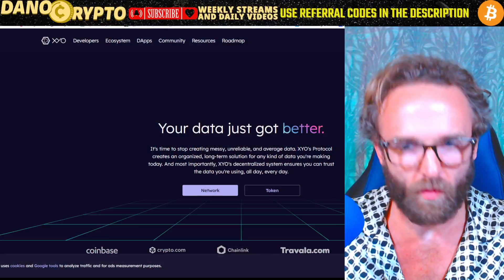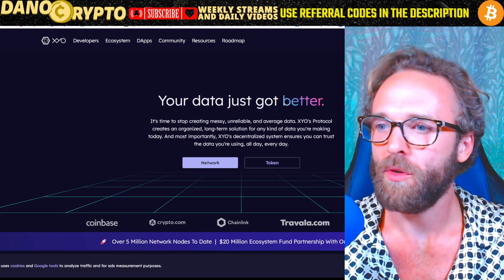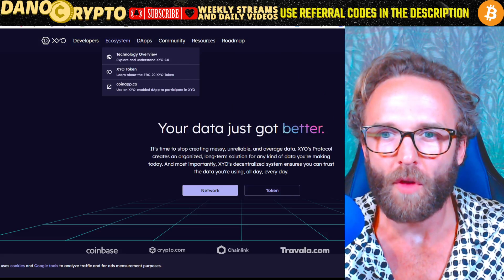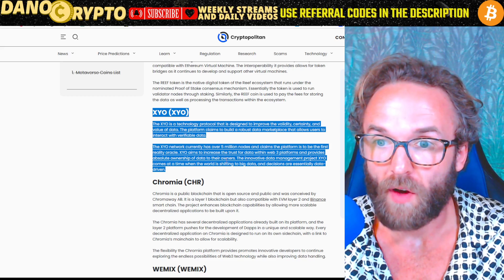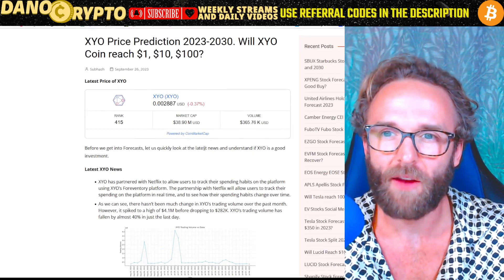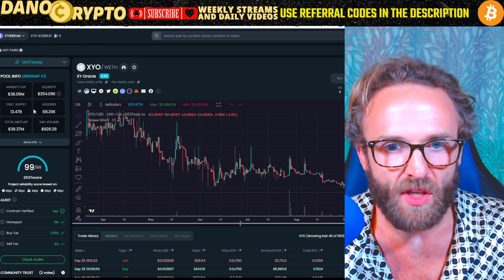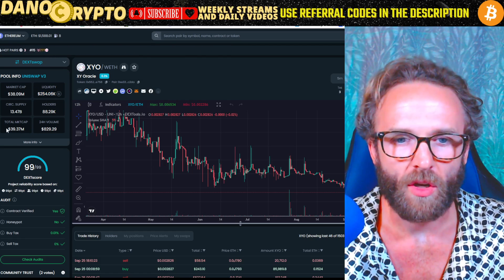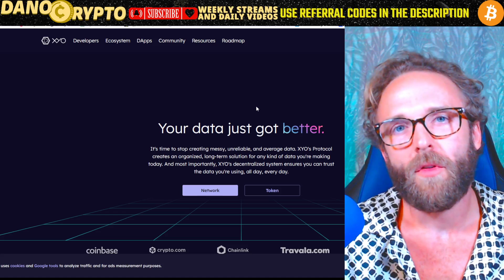🚨XYO COIN WILL 10x 🚨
🏅 BITFLEX (No KYC)

2️⃣ MEXC: Multiply Your Wealth! 👈, deposit funds, and receive a phenomenal trading bonus. Get ready to elevate your trading experience and maximize your potential! Don't miss out on this opportunity.

👈, deposit funds, and enjoy a fantastic trading bonus. Discover the power of crypto and seize your financial freedom!

The XY Oracle Network: The Proof-of-Origin Based
Cryptographic Location Network
Arie Trouw ∗, Markus Levin †, Scott Scheper ‡
January 2018
Abstract
With the growing presence of connected, location-reliant technologies, our privacy
and safety rely heavily on the accuracy and validity of location information. Various
attempts have been made to eliminate the need for centralized entities controlling the
flow of location data, but every attempt has relied on the integrity of the devices col-
lecting this data in the physical world. We propose a trustless, cryptographic location
network using a novel formulation reliant on a chain of zero-knowledge proofs to es-
tablish a high degree of data certainty on location information. The XYO Network
(XY Oracle Network) is an abstraction that enables layered, location verification
across many device classes and protocols. At its core sits a set of novel cryptographic
mechanisms known as Proof of Origin & Bound Witness that tie together the
power of blockchain technology and real world data collection into a system with di-
rect applications today

Bitcoin is a decentralized digital currency. Bitcoin transactions are verified by network nodes through cryptography and recorded in a public distributed ledger called a blockchain. The cryptocurrency was invented in 2008 by an unknown entity under the name Satoshi Nakamoto. Wikipedia
Symbols: BTC, ฿, ₿
Block reward: ₿6.25
Circulating supply: ₿18,925,000
Code: BTC, XBT
Exchange rate: Floating
Hash function: SHA-256 (two rounds)
Implementation(s): Bitcoin Core